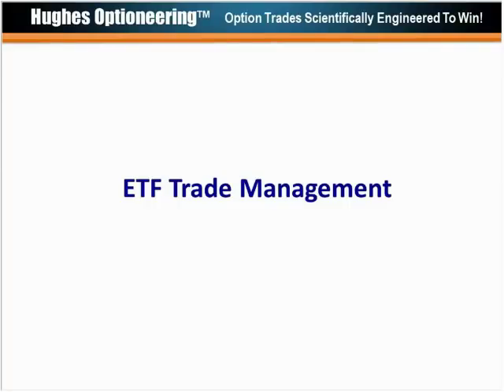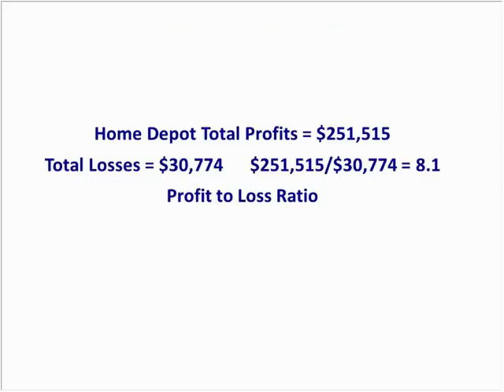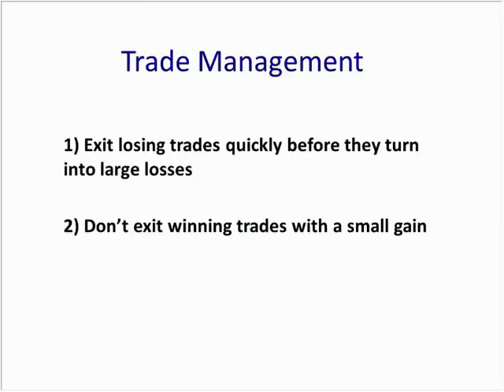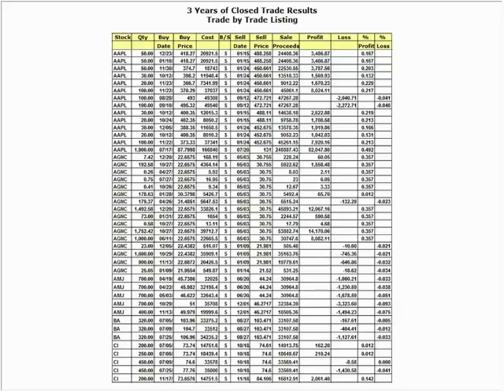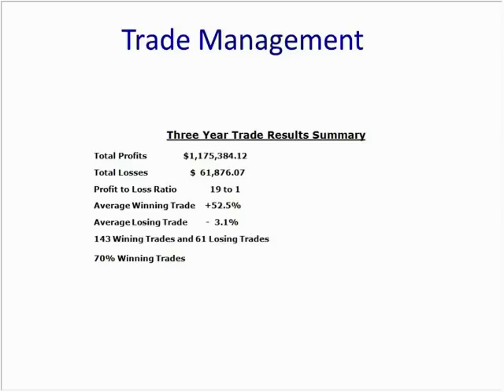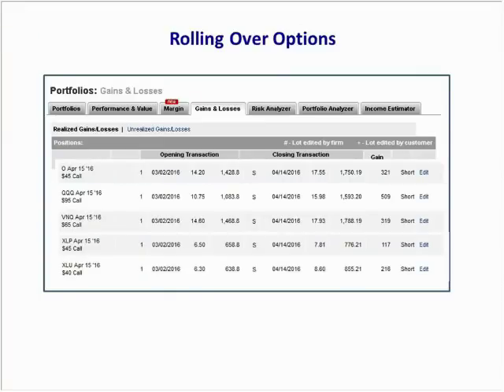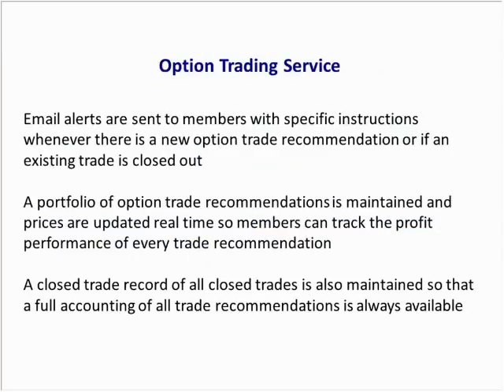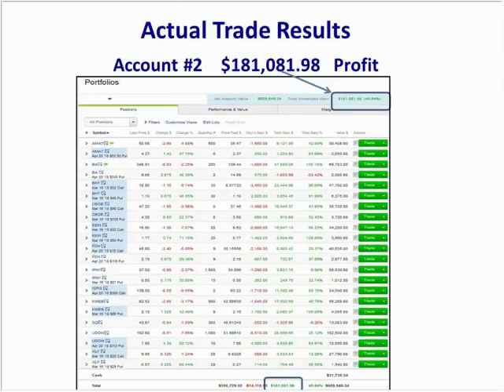Chuck Hughes Online: ETF Trade Management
In our previous video the Hughes Optioneering Team explored their three step process for selecting ETF option trades for greater profit potential. In this video we will explore our ETF Trade Management guidelines.

The overall goal of the Optioneering trading strategies is to maintain a 3 to 1 or higher Profit to Loss Ratio. The Profit to Loss Ratio is calculated by dividing your profits by your losses and is good overall measure of risk.

In order to achieve at least a 3 to 1 profit to loss ratio you must practice sound money management by closing out your losing trades before they develop into large losses and by not limiting your profits by selling winning trades with a small profit.

Most traders do just the opposite and take a quick profit as soon as possible and hang on to losing trades. This results in a portfolio with limited upside profit potential and unlimited downside profit potential.

Listed below are the six ETF option money management rules we utilize after establishing an ETF option trade:

Exit losing trades quickly
Don't exit winning trades with a small gain
Use options to protect profits with winning trades
Roll over expiring options to reduce cost basis and risk of new option and compound returns
Limit the size of your trades to 10% or less of your total portfolio if possible thereby mitigating losses if you incur a big loss with one of your trade
Trade using several different types of strategies for diversification
Learn how to manage portfolio risk, protect profits and compound your returns with these money management principles we use on a daily basis.